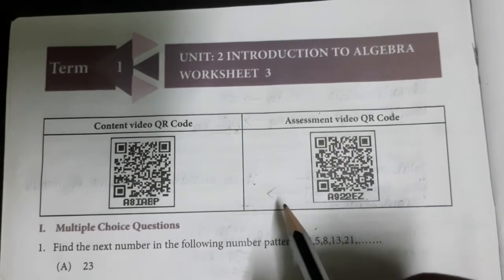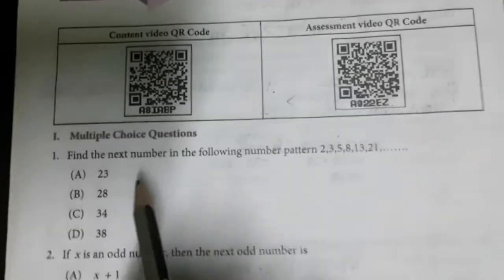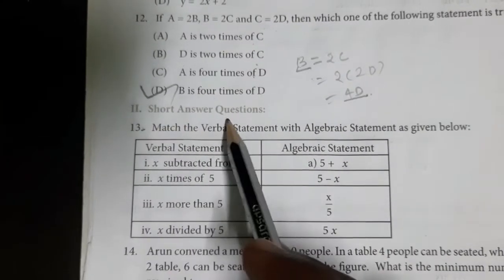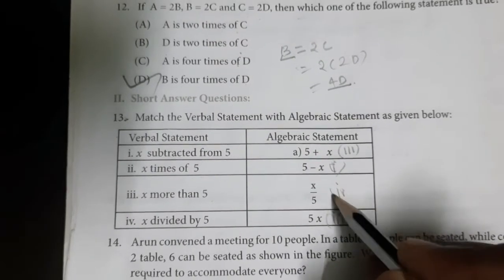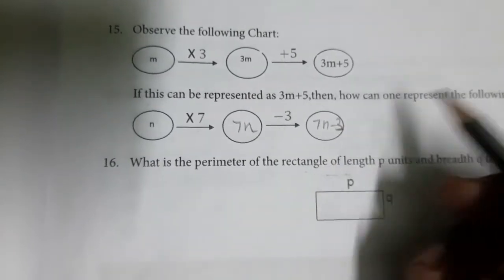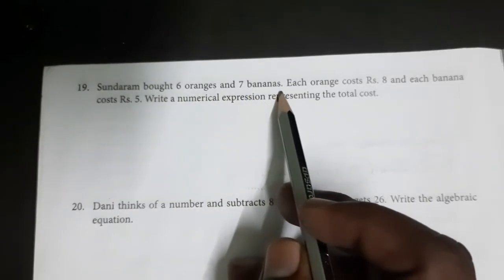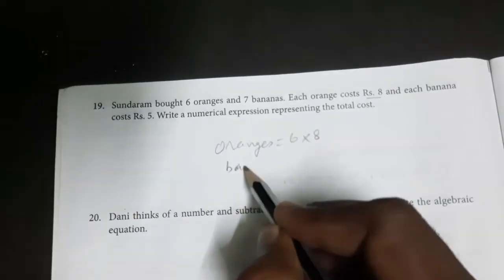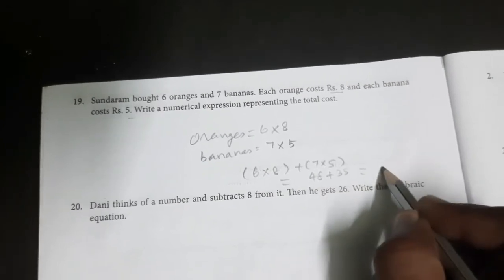Tamilnadu| Class 6| Worksheet 3| Maths| English medium |Sums 1 to 20| INTRODUCTION TO ALGEBRA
Tamilnadu| Class 6,  Maths, English medium,

Tamilnadu| Class 6| Worksheet 11| Maths| English medium |Sums 1 to 15 with Explanation| MEASUREMENTS

Tamilnadu| Class 6| Worksheet 9| Maths| English medium |Sums 16 to 20 with Explanation| NUMBERS link

Tamilnadu| Class 6| Worksheet 9| Maths| English medium |Sums 1 to 15 with Explanation| NUMBERS link

Class 6 Worksheet 8 Maths
Sums 1 to 20

Worksheet 13,  Maths,  Geometry, sums 1 to 15

Worksheet 18 sums 11 to 20

Class 6 Maths Worksheet 18 Perimeter and Area Sums 6 to 10

Class 6 Maths Worksheet 18 Perimeter and Area Sums 1 to 5

Worksheet 1 Class 6 Maths
Sums 15 To 20

Worksheet
: a sheet that is used in making preliminary plans, auxiliary computations, notes, or comments as a guide in doing some piece of work

Worksheet: a sheet of paper on which are printed exercises and problems to be solved by a student.

Class 8 Worksheet 1 Maths

Class 7 Worksheet 1 Maths